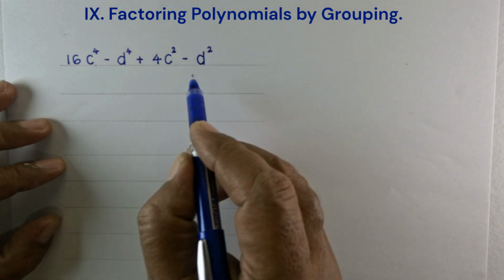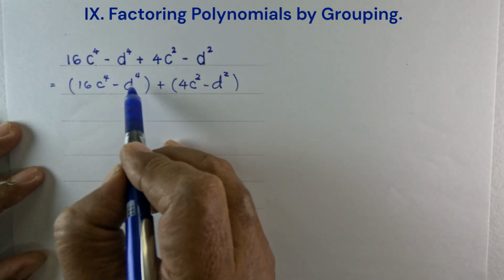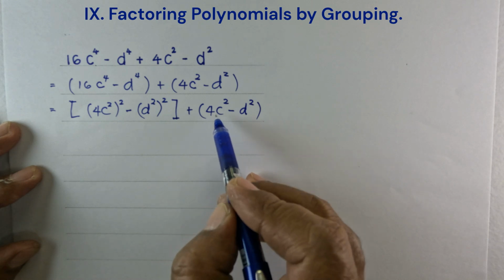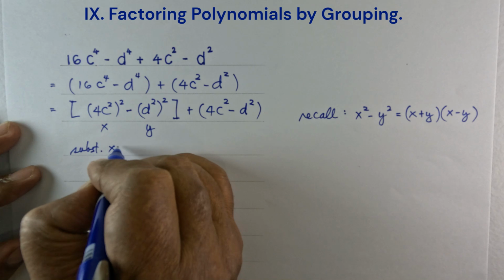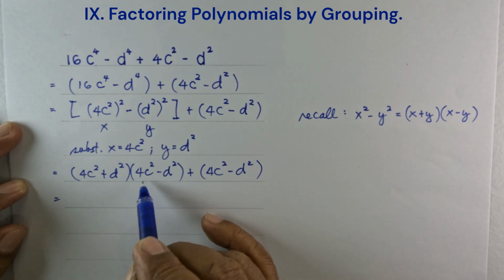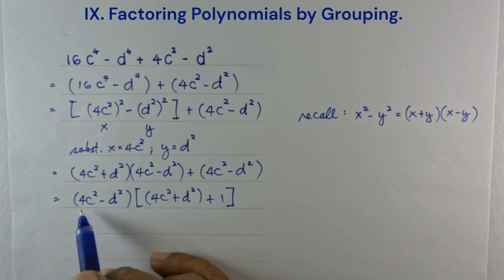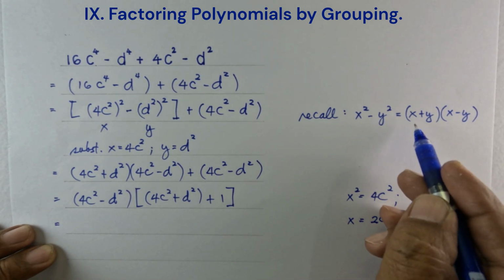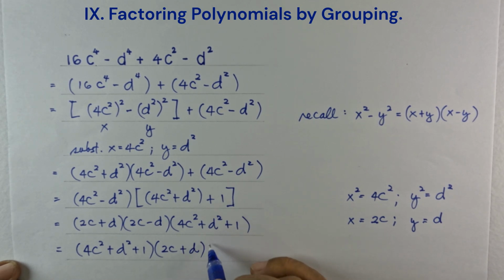IX-2. Factoring Polynomials by Grouping